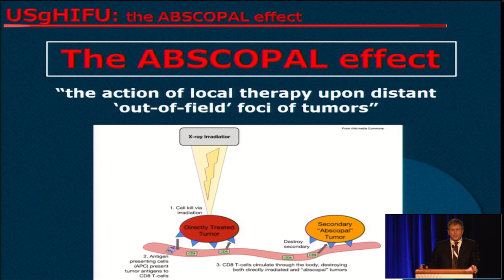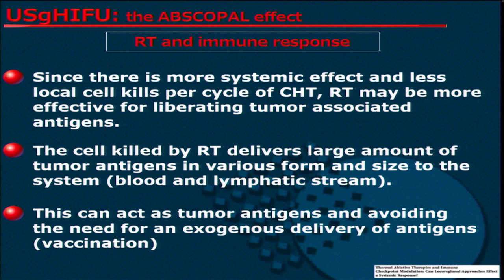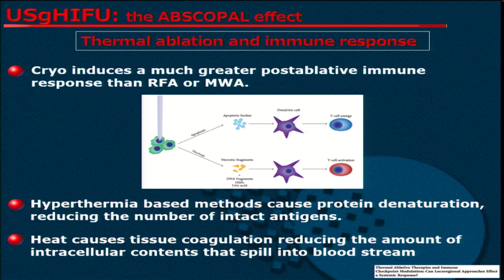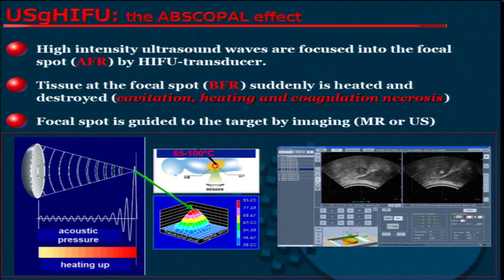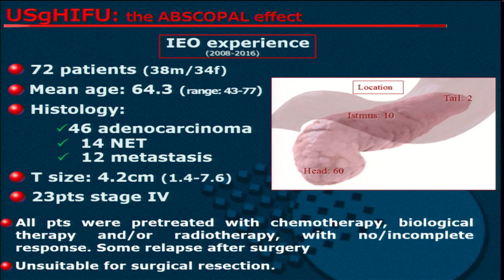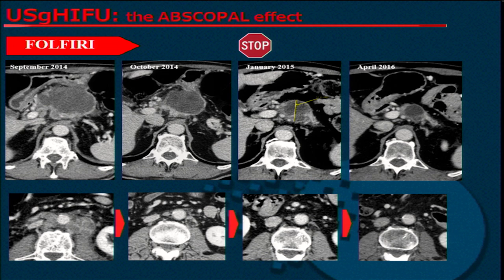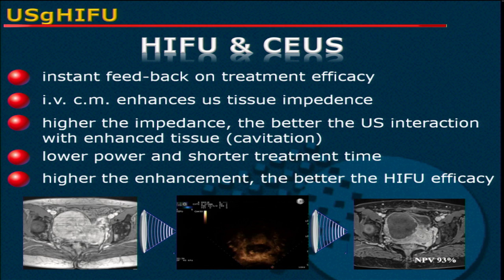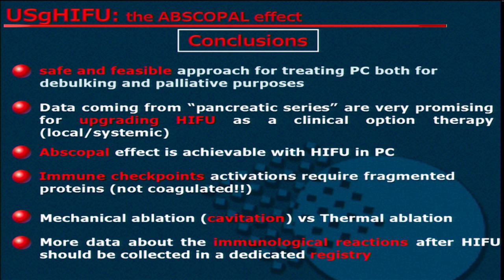Franco Orsi - The “ABSCOPAL” effect after USgHIFU treatment of advanced pancreatic cancer (2016)